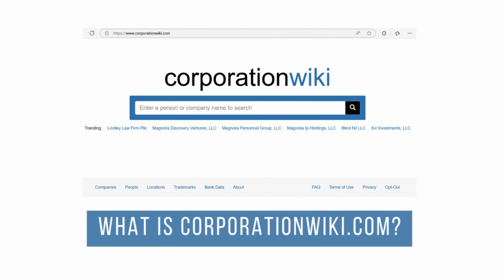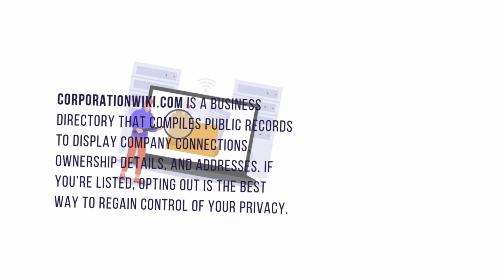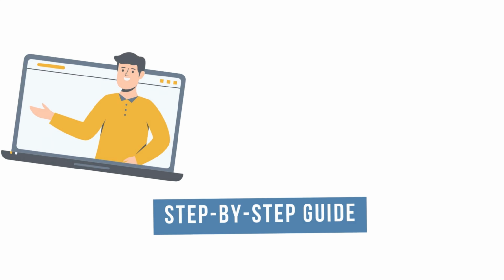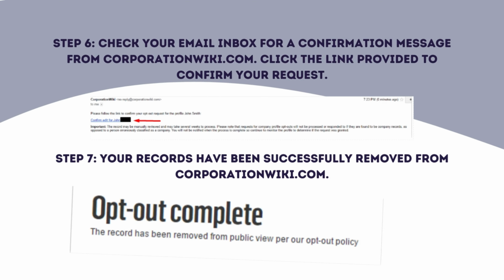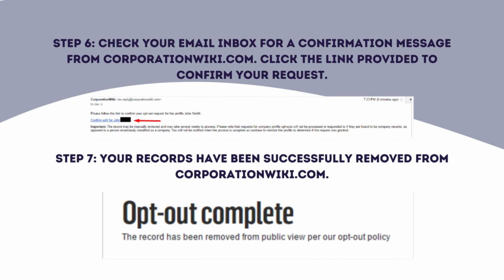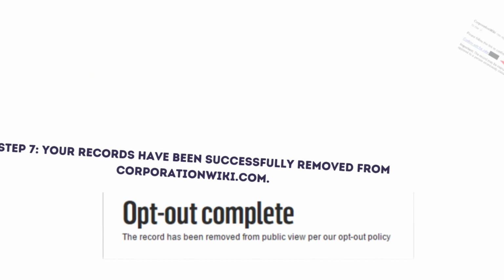CorporationWiki Opt-Out Guide - What is Corporationwiki.com?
Worried about your personal and business information being exposed on CorporationWiki.com? This step-by-step opt-out guide will show you how to remove your data, submit a removal request, and confirm your opt-out via email. Learn how to protect your privacy, prevent identity theft, and stop data brokers from sharing your personal details.

👉 Visit DeleteMyInfo.com to learn more about data removal services.

What Is CorporationWiki and Why Opt Out? – 0:20
Step-by-Step CorporationWiki Opt-Out Process – 0:35
What to do after Opting Out - 1:30